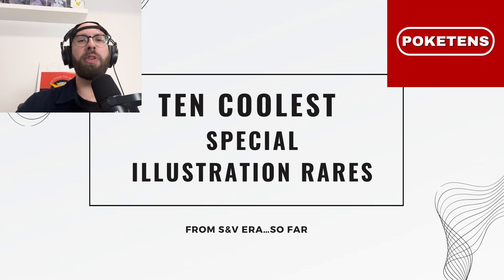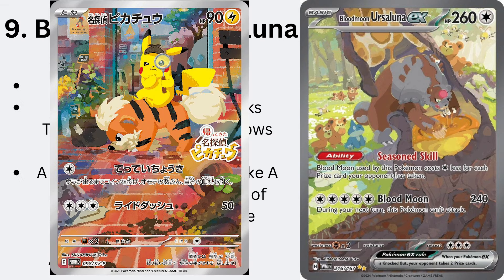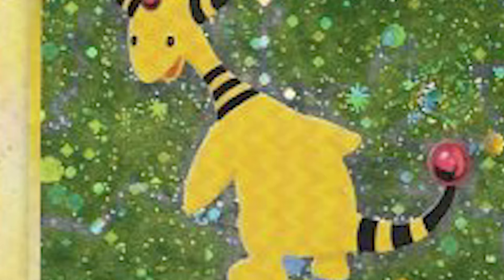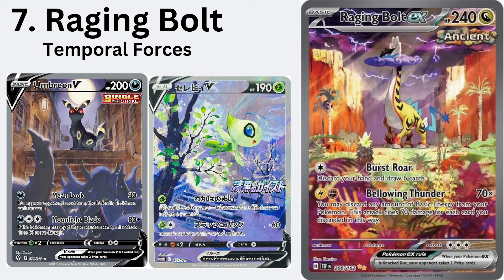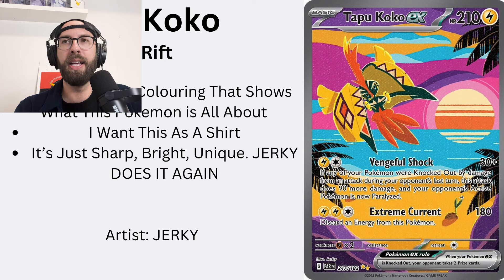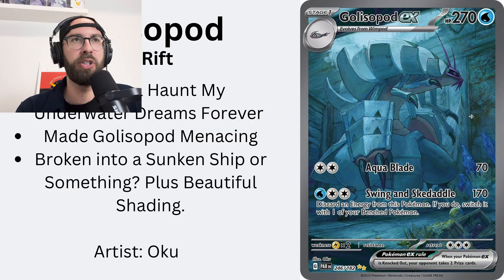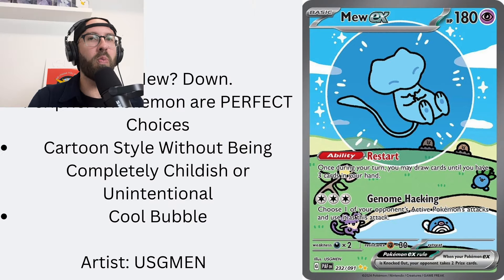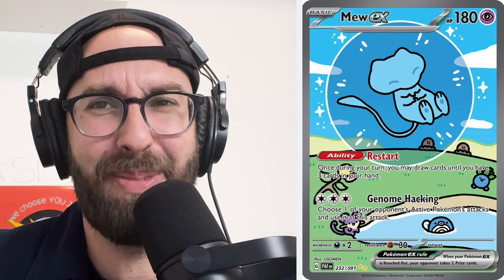Ten COOLEST Special Illustration Rares (So Far)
We Rate the Ten Coolest Special Illustration Rares of the S&V Era thus far. Not the ten best cards to invest in, not the ten best cards value wise, just the Ten COOLEST SIRs imo! Let me know how you feel about the list in the comments below!